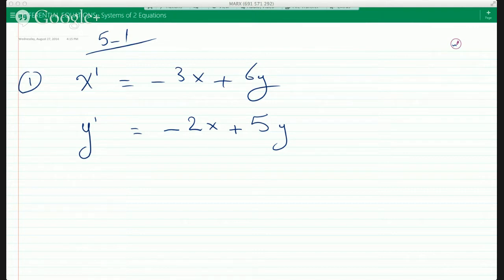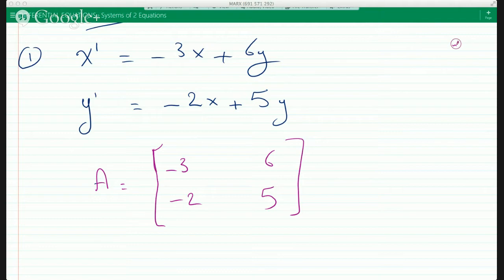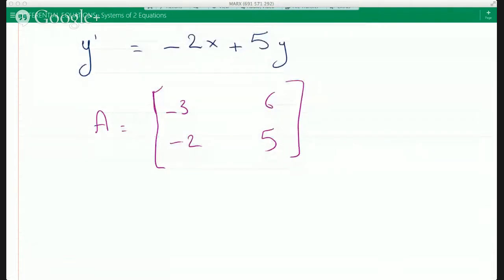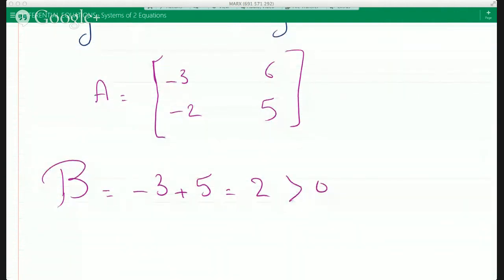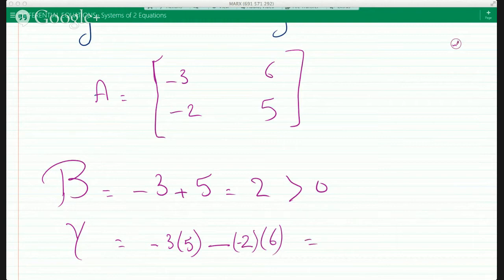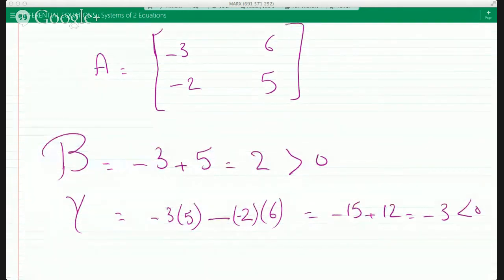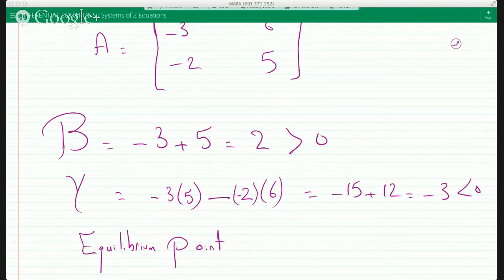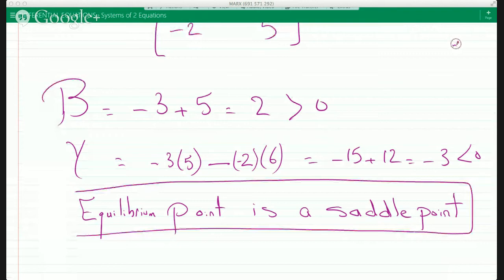How to Classify the Equilibrium point of a system of equations as a Saddle Point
DIFFERENTIAL EQUATIONS